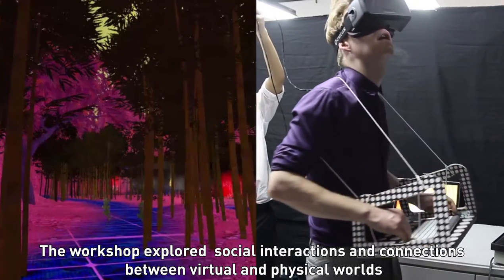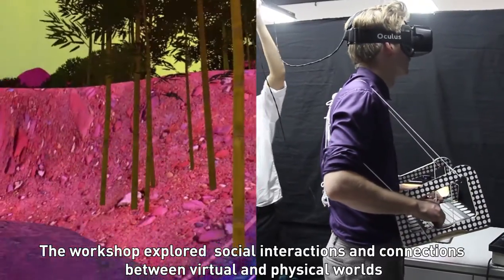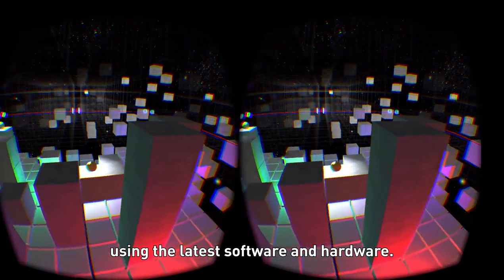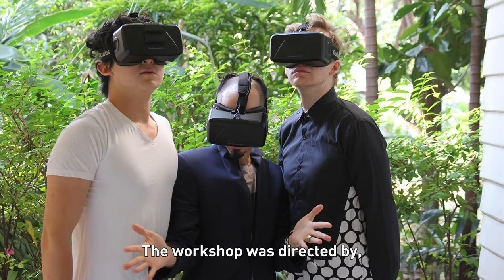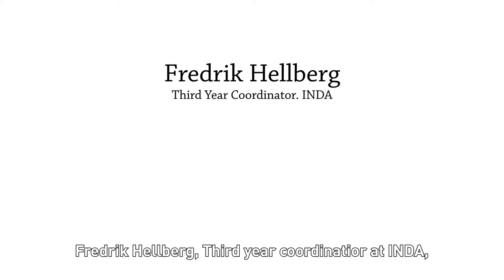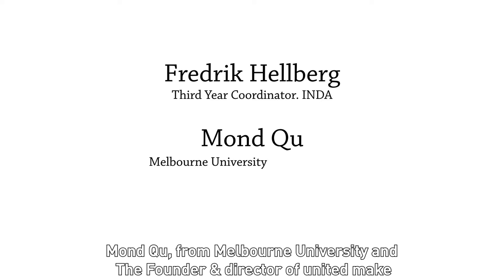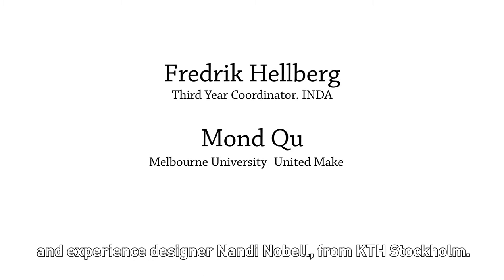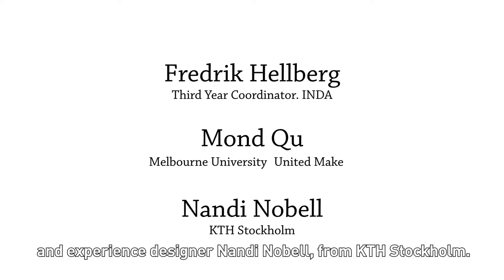Social Rifting - INDA DEX 2015 Workshop in Bangkok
Collaboration between:
Fredrik Hellberg (INDA & Space Popular)
Nandi Nobell (KTH & Very Very Gold)
Mond Qu (Melbourne University & UDMK)

The workshop explored  social interactions and connections between virtual and physical worlds using the latest software and hardware. The workshop was directed by Fredrik Hellberg, Third year coordinator at INDA, Mond Qu, from Melbourne University and The Founder & director of united make and experience designer Nandi Nobell, from KTH Stockholm.
The workshop uses the DK2 from Oculus Rift, the current world leader in Virtual Reality technology  as a tool to explore the boundary between virtual and physical space by having people experience a 3D virtual world to develop interactions with the physical world.
The workshop started with software and hardware training focusing on the DK2. The user pulls the device  over their head and covers the eyes while using the it. The VR device  blocks the physical environment from us and provide the user with a Virtual world, shown on two LED screens and through two lenses resulting in a stereoscopic view.
We worked in  groups of 3, and start to develop ideas of how we  could  use the new learned technique and device to create social connections between the physical and virtual world.
Each group developed and identified a different approach  of creating social interactions using the game developer software unity and the DK2.  the outcome of the workshop was a social event for people to experience a connection shared by the virtual world and physical world.
one project explored the boundaries of collaboration across worlds and platforms in a massive installation, existing both virtually and physically and seen differently by all three players as their perception of the space was filtered through different light spectrum's.
another project explored sonic spatial perception by creating exact replicas of physical spaces in the virtual space, but replacing or altering sound and its source in both the virtual and the physical world.
One project  explores the senses of touch while immersed in an intangible world created by music, visual effects, and gravity.
Virtual collaboration between people sharing the same space was also explored in another project where two players are on a quest to find each other in a strange and sometimes frightening world.
The final result of the workshop aim to create projects that can be shared  and  experienced through the internet. so student also documented the process with videos, and create a manual of how to set up the physical scene and replicate the experience.

INDA DEX Workshops
Every year in January INDA hosts DEX (Design Experimentation Workshop). DEX is open to all third year students and gives them a unique opportunity to work with professionals and academics from all over the world. This years DEX workshops offered a broad and experimental approach to architecture as students could either work on urban planning and riverside development with professors from Meji University in Tokyo (DEX.1), create immersive worlds experienced through the virtual reality device Oculus Rift together with professors and professionals from The University of Melbourne and from KTH in Stockholm (DEX.2), experiment with fabric and create inhabitable installations with professionals from OMA Hong Kong (DEX.3), develop strategic solutions for the future of street food vending in Bangkok with professors from Parsons NYC (DEX.4) and redesign theme park attractions using 3D scanning and digital anamorphic projection with professors from Hong Kong University.